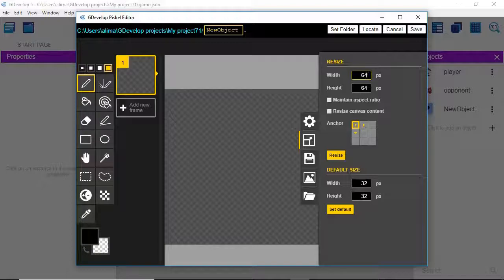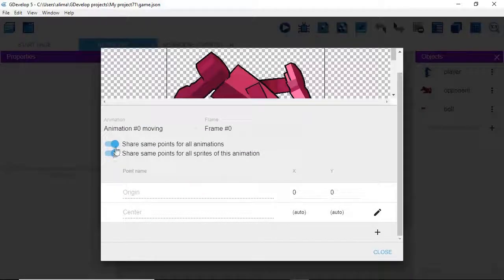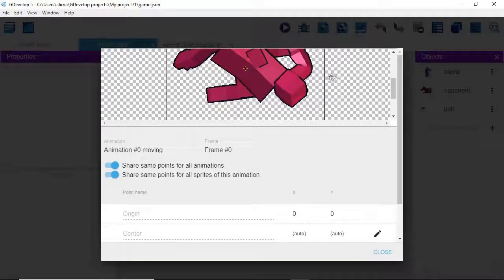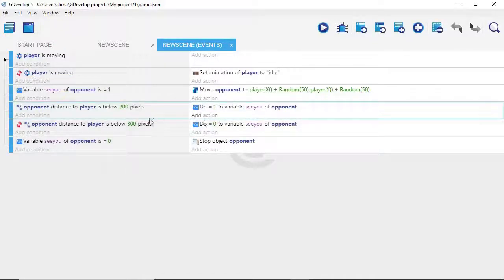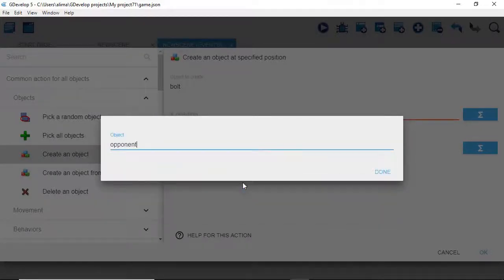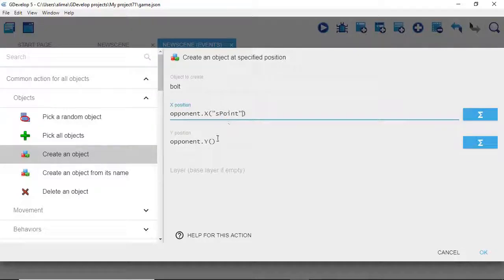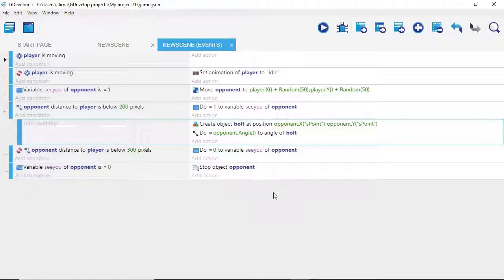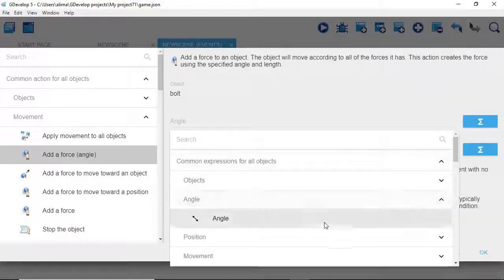Part 4 How To Setup Top Down Enemy A.I. Gdevelop 5 Tutorial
This video will show you How To Set Up Top Down Perspective enemy A.I. or artificial intelligence in Gdevelop 5.

How to setup the opponent A.I. so that when you play character gets close to the opponent, the opponent character will go after your player character while shooting at him. If your player character gets far enough away from you opponent character, your opponent character will stop going after your player character as well as stop shooting at the player character.
You will also learn how to:
Set up walking animation for your player character as well as your opponent character.

How to use the built in sound editor to make a sound effect for when your opponent character fires their weapon.

How to set up your opponent A.I. with a pathfinding behavior

How to set up sprites as impassable obstacles that the pathfinding behavior will work with

How to set up and work with timers